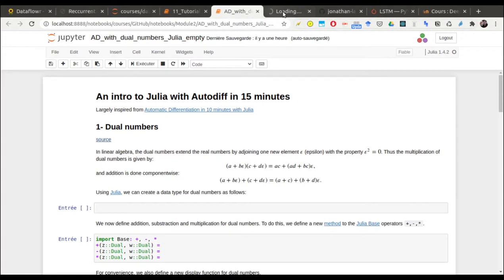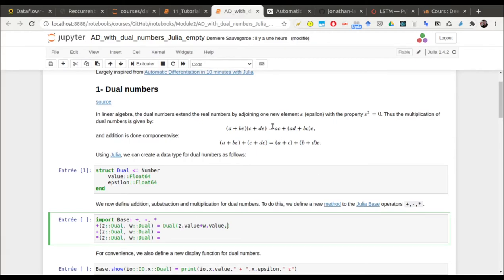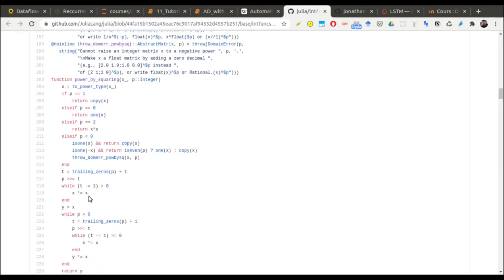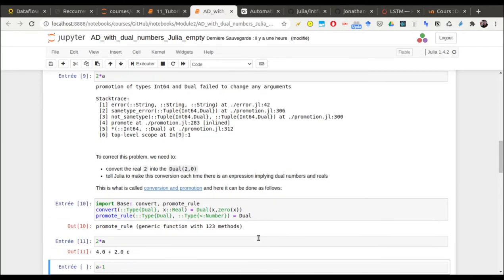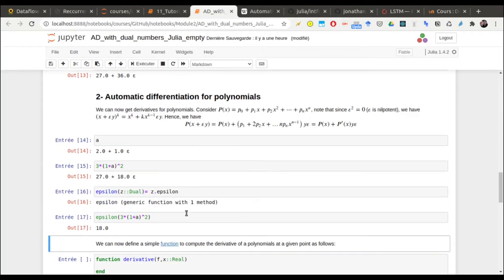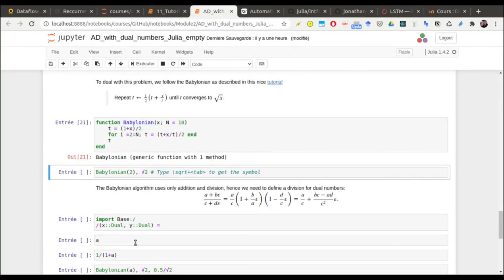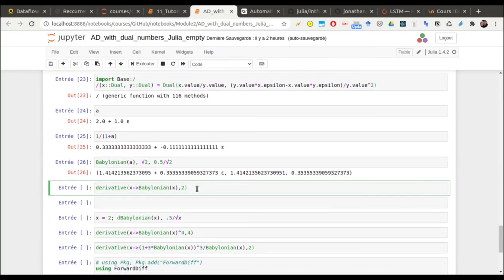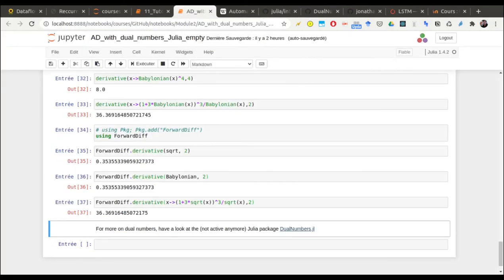Introduction to Julia: Automatic differentiation with dual numbers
0:00 Dual numbers in Julia
8:47 Using conversion and promotion
13:25 Automatic differentiation for polynomials
17:35 Using Babylonian algorithm for the square root
24:27 Checking the derivative by hand
25:37 Pkg ForwardDiff.jl